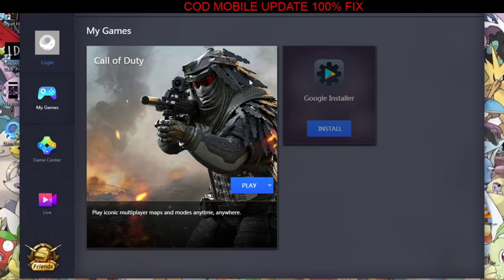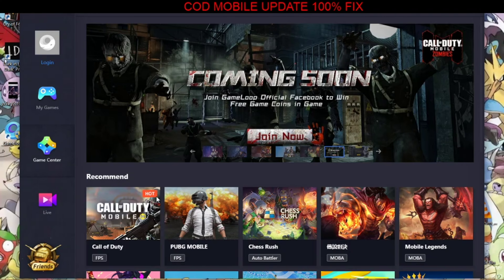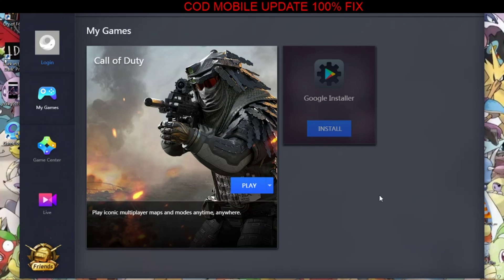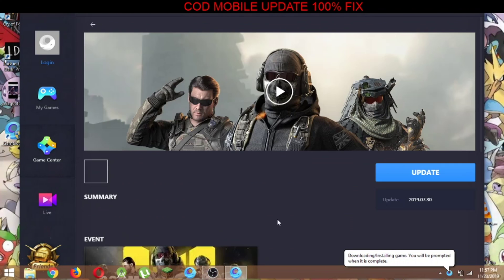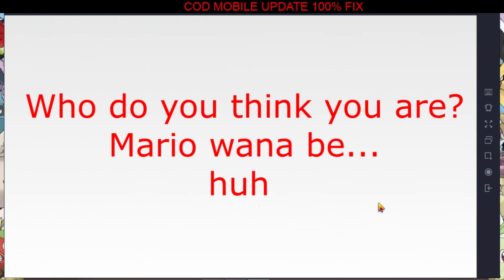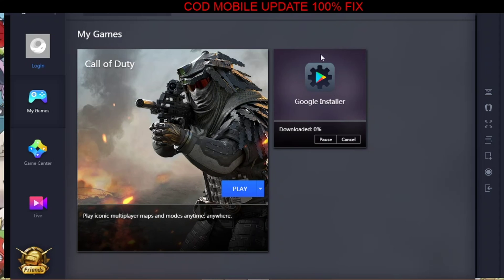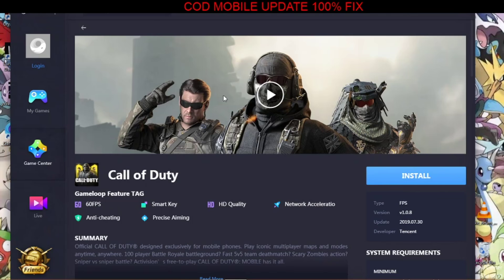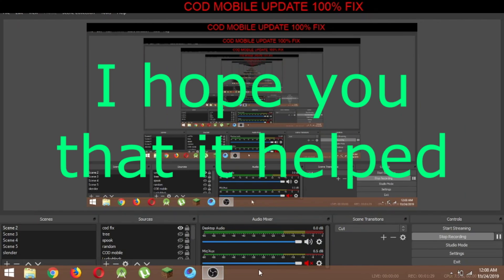How To FIX COD: Mobile Update Problem on Emulator/PC Gameloop (SEASON 2) - Best 3 aim Fixes zombies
SO the Season 2 of COD mobile is out but alot of people cant update on the emulator so im gonna show you how to update their game loop cod mobile to the newest update. season 2 of cod mobile is out and people cant update their game loop so in the video I show and explain how to update.